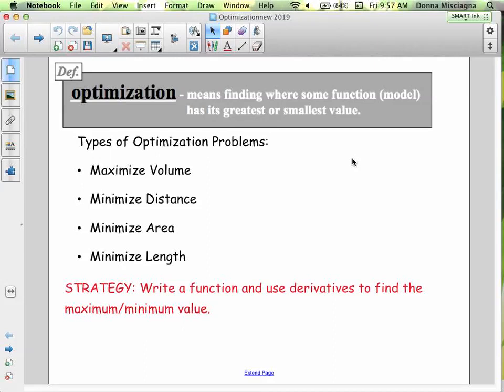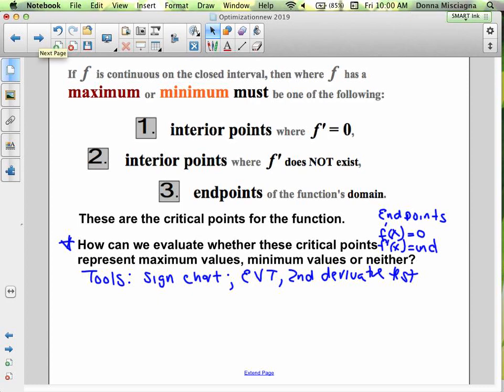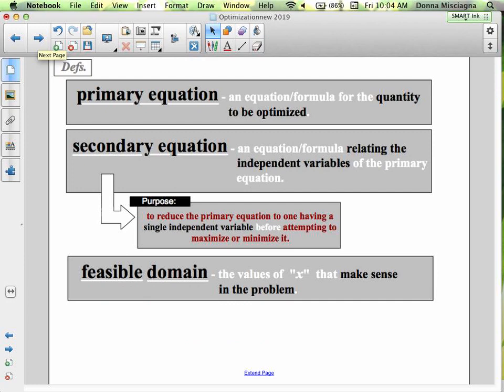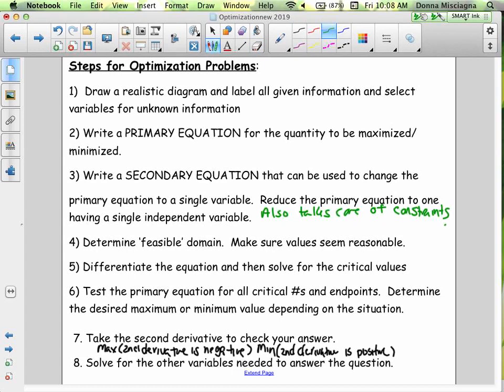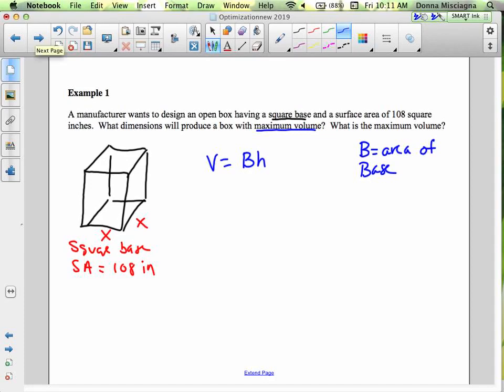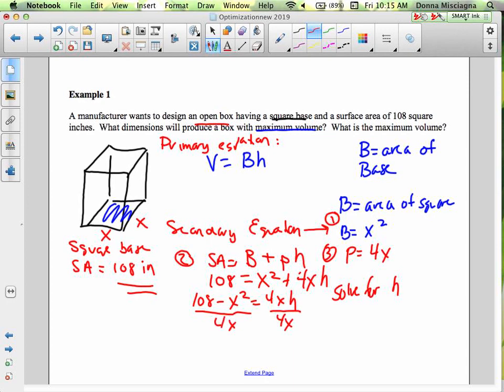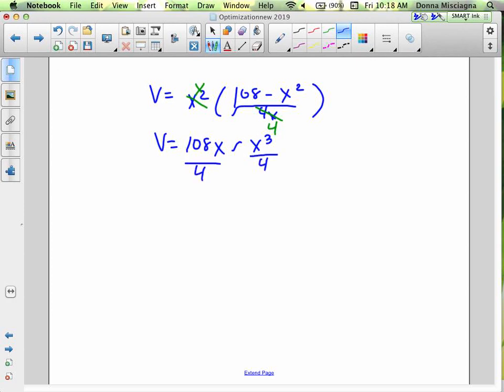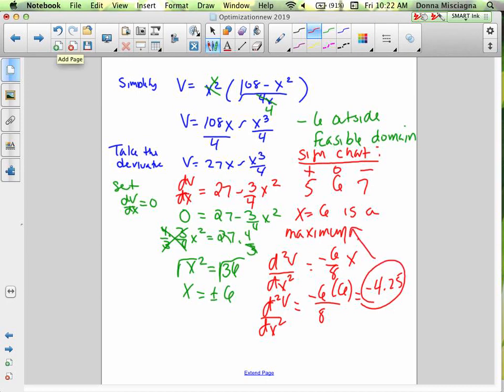Optimization Class 3 8 19 Broadband